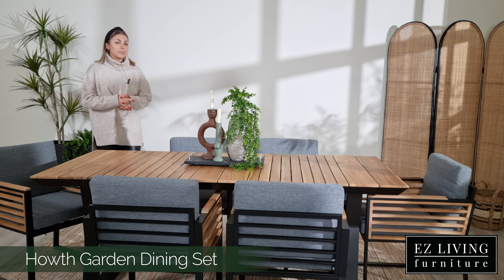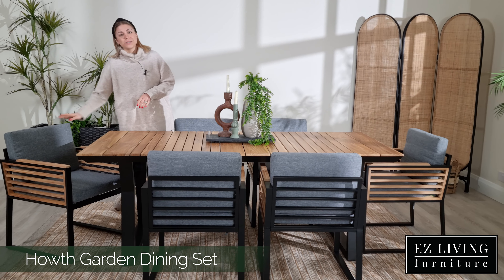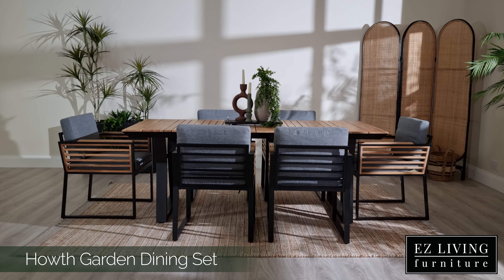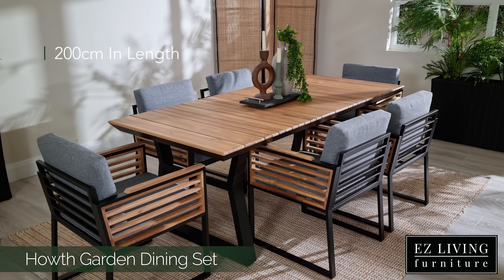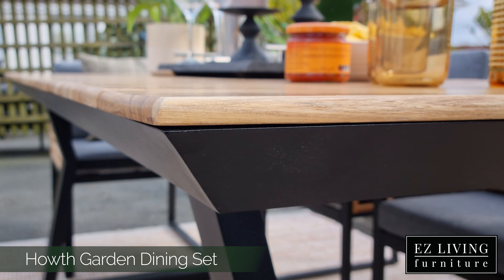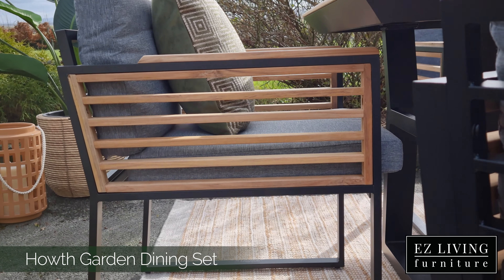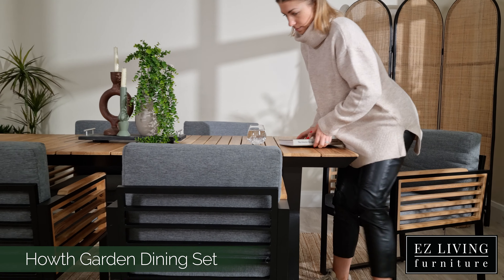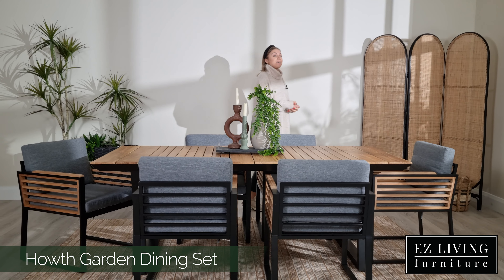Howth Garden Furniture Dining Range - EZ Living Furniture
The Howth Garden Dining Set features a dining table and 6 matching dining chairs. This is an absolutely stunning range that features a cool and modern design. There is a
stunning colour combination with the black metal frame, light wood accents and a grey seat
cushions.

The Howth dining table is a 6-seater table. It measures 200cm in length and 90cm in
width. It is a fixed table that does not extend. The detailed acacia wood top is accented by an aluminium metal base. Aluminium is known for being durable, very low maintenance and rust-free.

The dining chair in this Howth set features quite a boxy design. The aluminium frame is accented by the stunning acacia wood detail on the arms of the chair. The seat and back cushion are filled with foam and fibre and finished in a modern and durable grey
fabric.

The Howth is also available in a lounge set which includes a sofa, two armchairs and a coffee table. Transform your patio or garden this summer with the Howth range. Shop the Howth Dining Set now online or in-store with EZ Living Furniture.